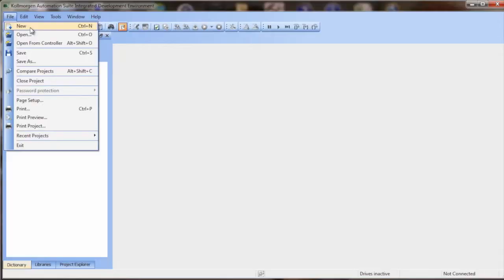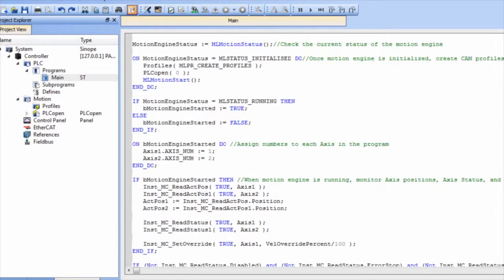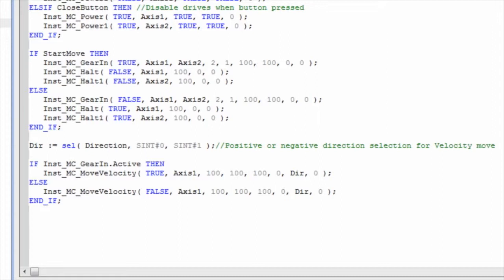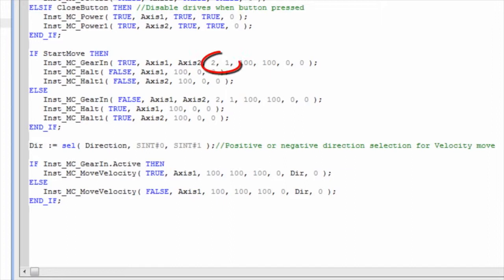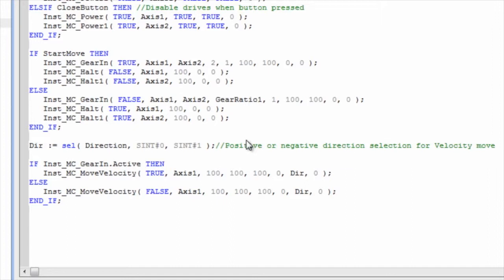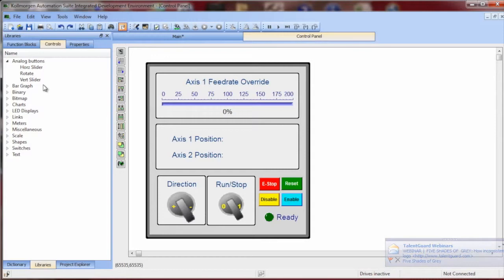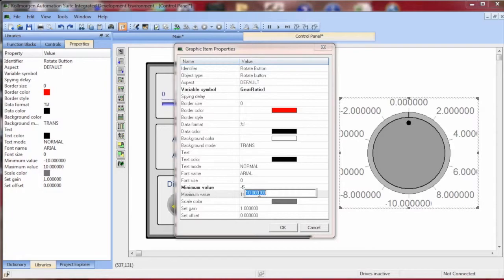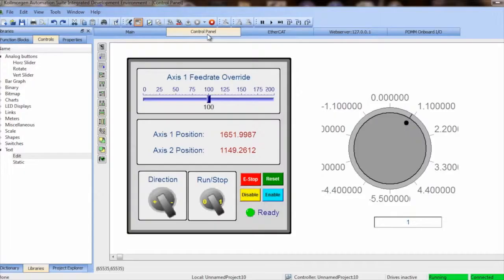KAS PLCopen Tutorial | Kollmorgen | 2 Min of Motion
In this PLCopen tutorial, learn how to use templates and structured text to get a two axis geared system up and running.

Looking for additional information?